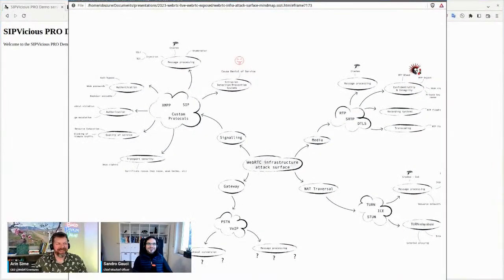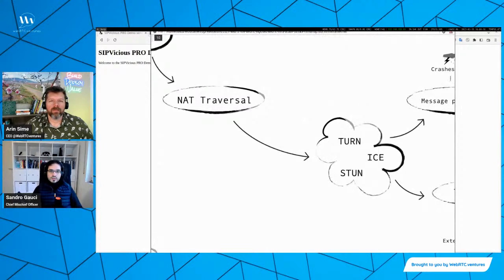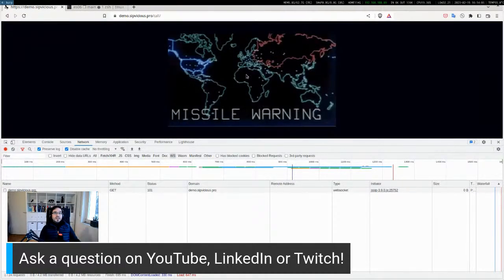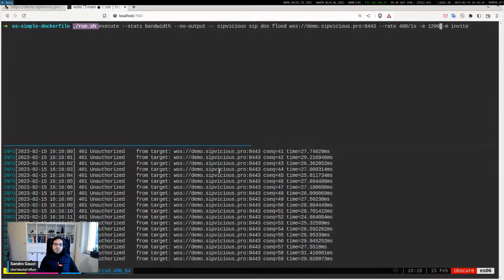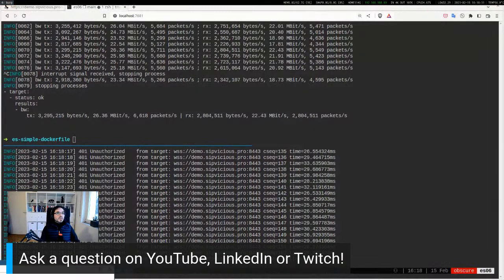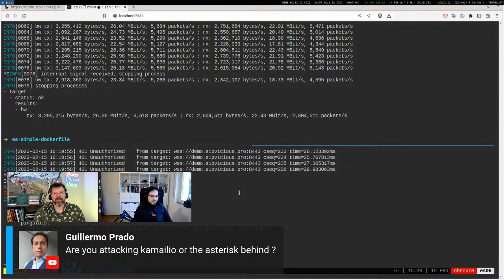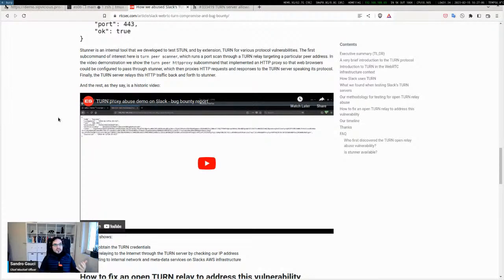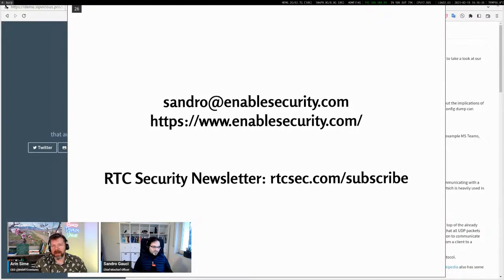WebRTC Live #76: WebRTC Exposed! Vulnerabilities and Attacks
WebRTC security is not just about encrypted traffic, so how do you know if your RTC application is truly secure? Sandro Gauci of Enable Security joined Arin on WebRTC Live to talk about the WebRTC attack surface. He laid out the landscape and demonstrated some common areas where you need to do security testing in order to protect your application. They discussed infrastructure vulnerabilities, TURN servers, signaling protocols, distributed denial-of-service (DDoS) attacks, and more.

Sandro Gauci is the Founder, CEO, and Chief Mischief Officer at Enable Security, RTC security audit and penetration testing experts. To the real-time communications community, he is also known as the original developer of SIPVicious OSS, the open-source security suite for auditing SIP based VoIP systems.